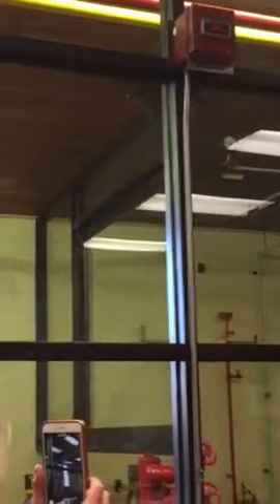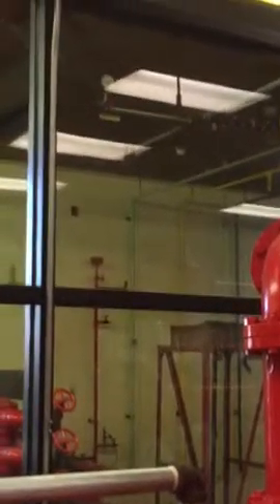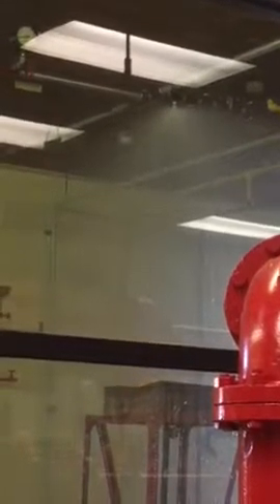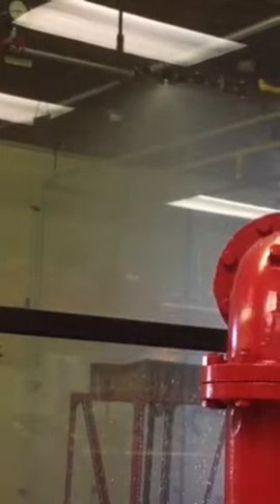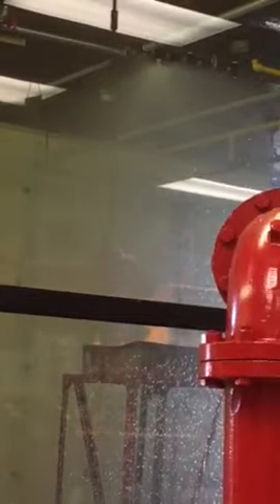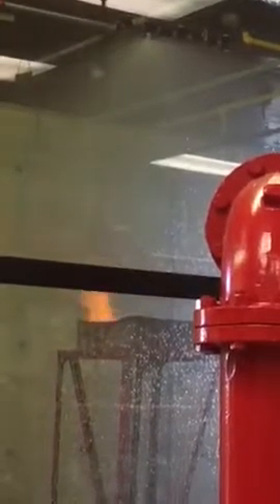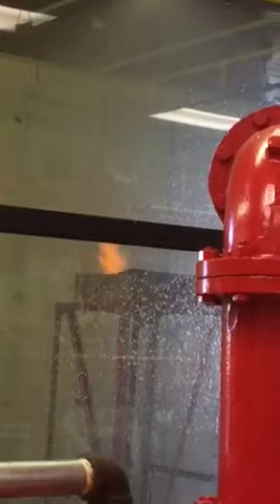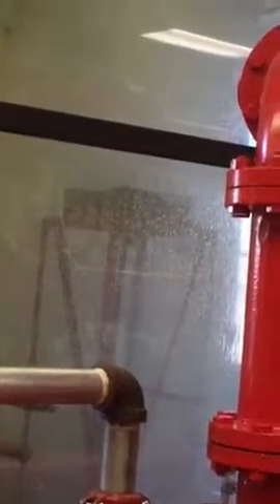Chubb Lost Control Center